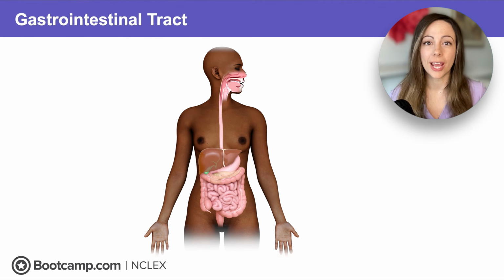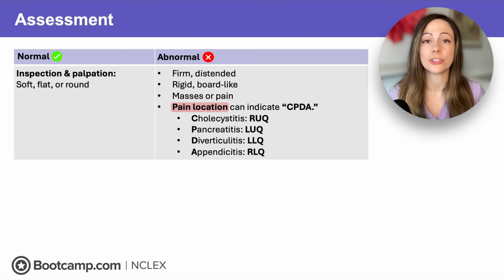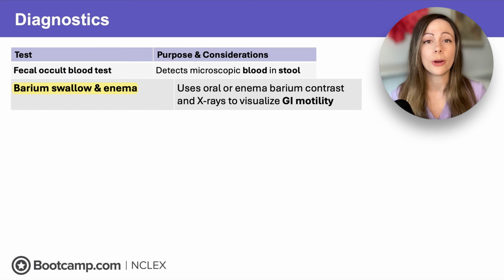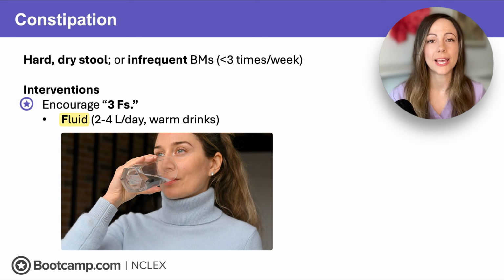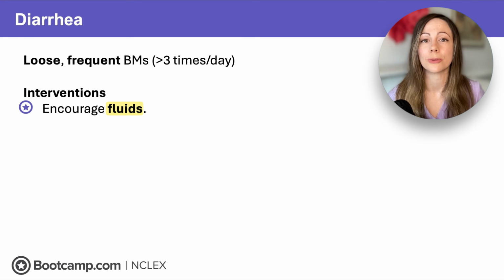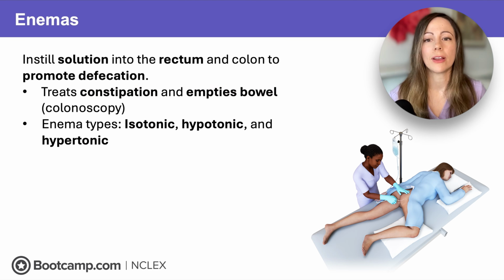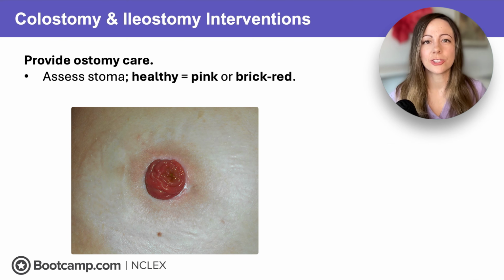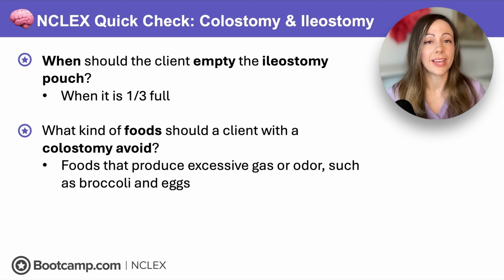Bowel Elimination NCLEX Review | Normal vs Abnormal, Tests, and Nursing Actions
Bowel elimination is a fundamental topic that appears everywhere on the NCLEX, from abdominal assessments to constipation, diarrhea, and ostomy care. In this lecture, we walk through the GI tract basics, how to assess the abdomen in the right order, and what bowel sounds and stool changes can tell you about what is going on.

You will also learn how to respond to common test scenarios, like when to hold laxatives for acute abdominal pain, how to protect skin with diarrhea, and what to do for suspected C diff. We finish with enema steps (including left Sims positioning) and the key stoma and pouch care points nurses are expected to know.

Key takeaways
• Assess the abdomen by inspecting, auscultating, percussing, and then palpating
• Know normal stool frequency and stool color red flags
• Treat constipation with fluid, fiber, and fitness, plus bowel training
• Prioritize dehydration and skin integrity in diarrhea, and use soap and water for C diff
• Empty an ostomy pouch when it is one-third full, and report a pale, blue, or black stoma

⏱️ Timestamps
0:17 Gastrointestinal Tract & Assessment
3:07 Diagnostic Studies
4:08 NCLEX Quick Check #1
4:24 Constipation
5:56 Diarrhea
6:54 NCLEX Quick Check #2
7:19 Enemas
8:31 NCLEX Quick Check #3
8:45 Colostomies & Ileostomies
10:27 NCLEX Quick Check #4